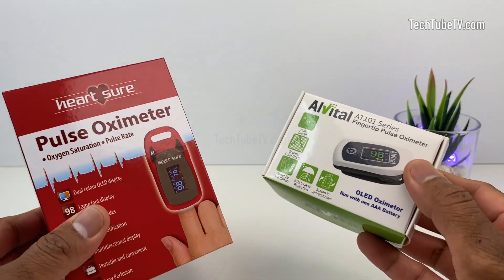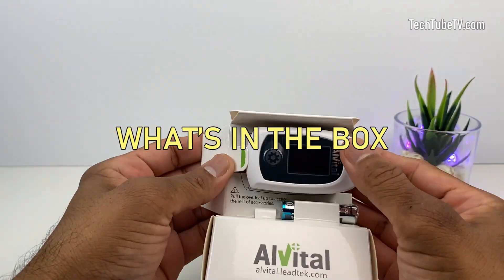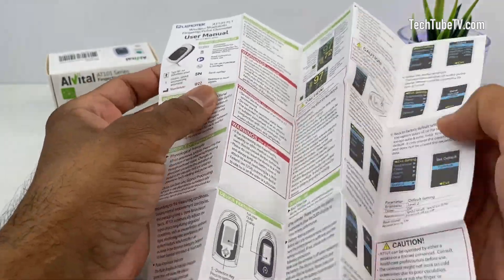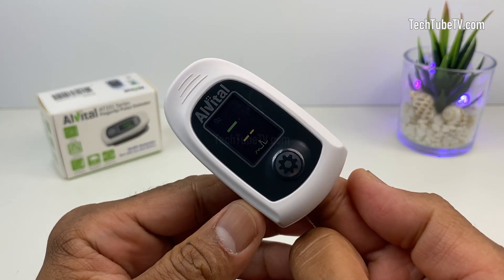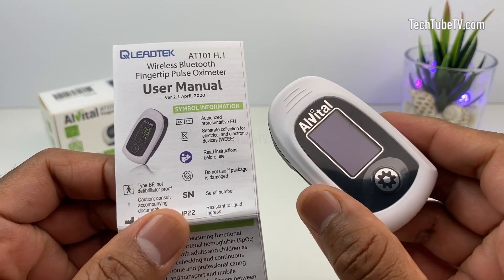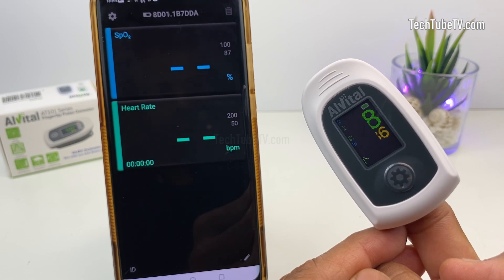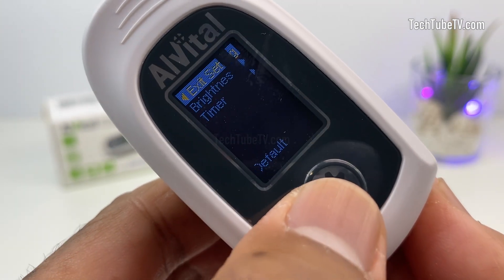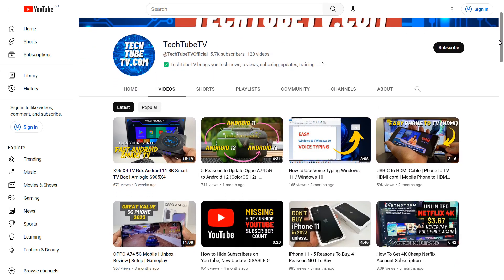Pulse Oximeter Review | Alvital Pulse Oximeter | AT101 Series Fingertip Pulse OLED Oximeter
There are various models of pulse oximeter devices out there and this is one of them, Alvital AT101 Series fingertip pulse oximeter from a company called Leadtek Research.

In this pulse oximeter review, I will also show you how to correctly use a fingertip pulse oximeter and identify the safe reading levels.

Previously reviewed pulse oximeter - Heart Sure Pulse Oximeter